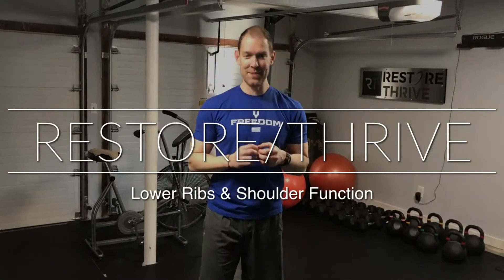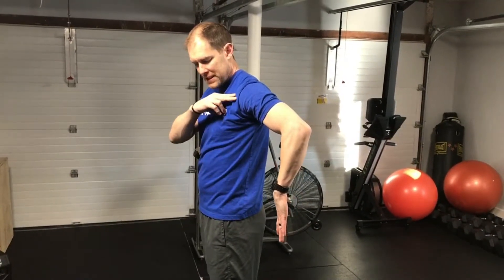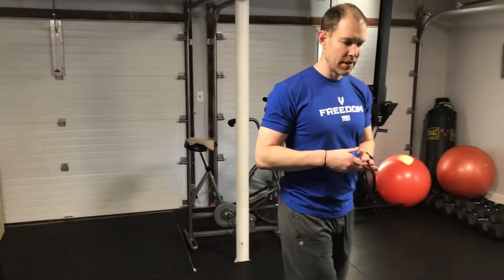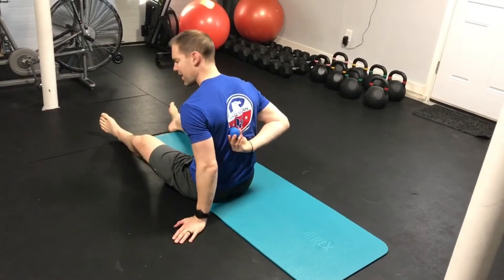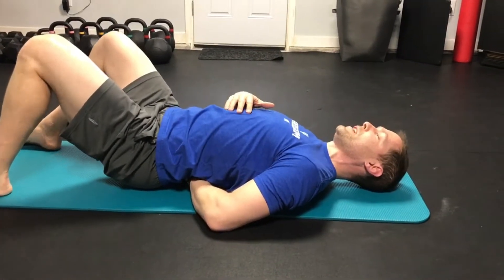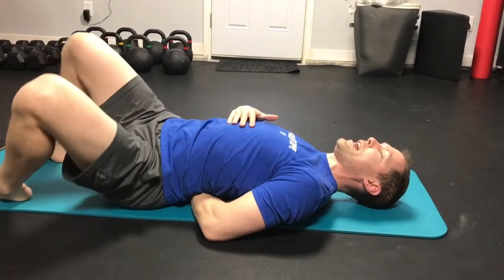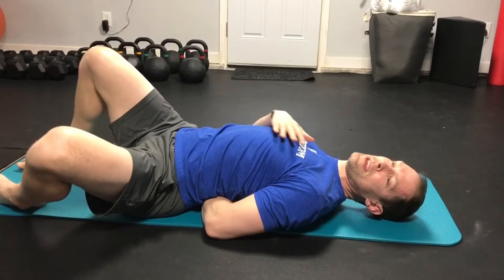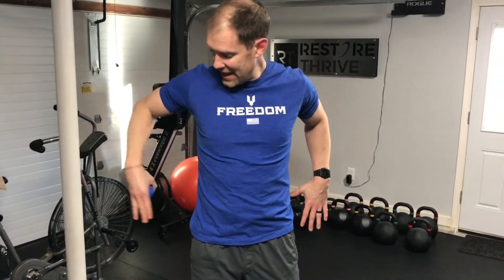Lower Ribs & Shoulder Function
Stretching  your shoulder and not noticing much difference? Sometimes it’s the downstream tissues and joints that restrict normal function upstream. Give this one a try if you’re stuck.